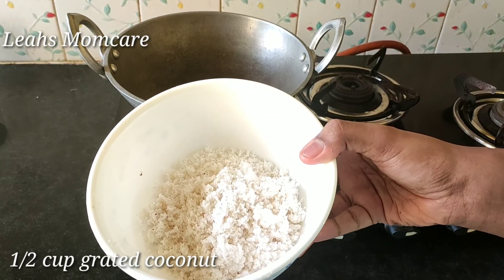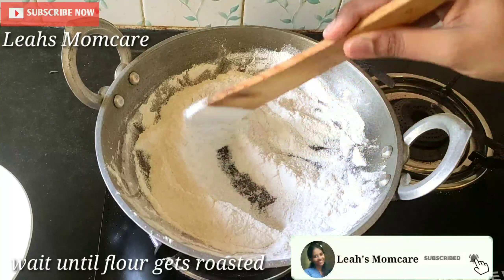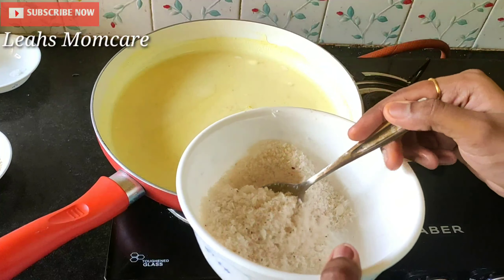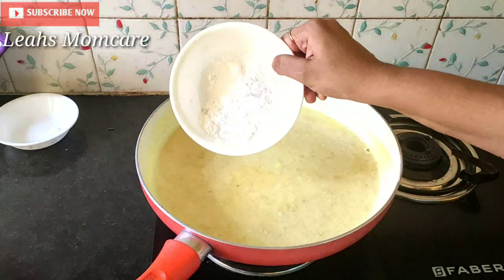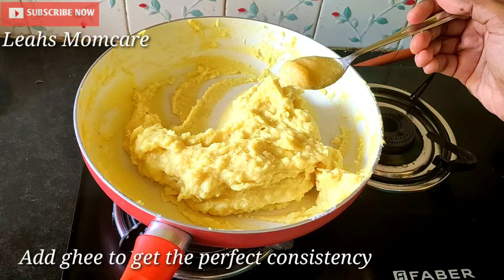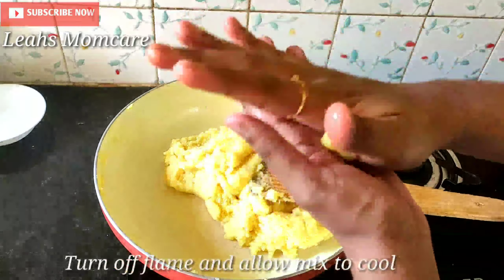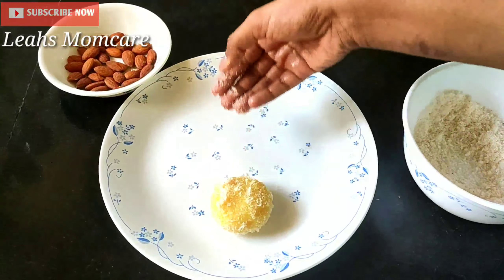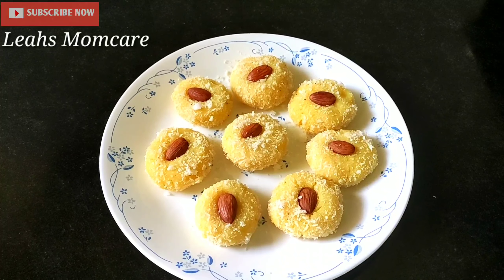അരിപൊടി കൊണ്ട് വായിൽ അലിഞ്ഞിറങ്ങും സ്നാക്ക് നിമിഷനേരം മതി|Rice Flour snacks recipe|Evening snacks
Hi dears,
Welcome to my channel Leah's Momcare...Today we are going to prepare instant 5 minute instant Rice flour snack...It's an evening sweet.. .It's easy and simple..It's perfect yummy party sweet ...kids will love this...